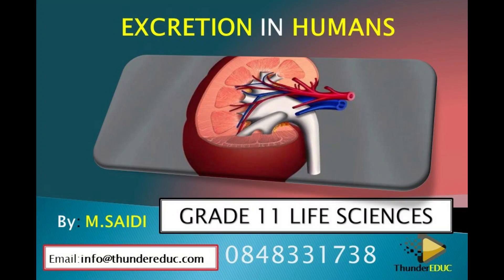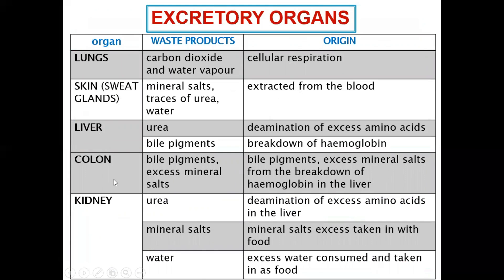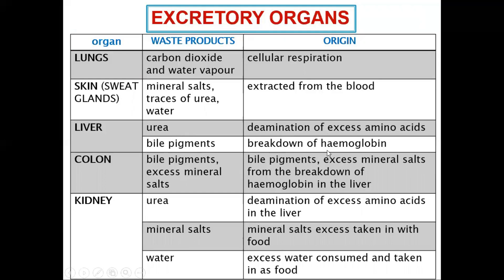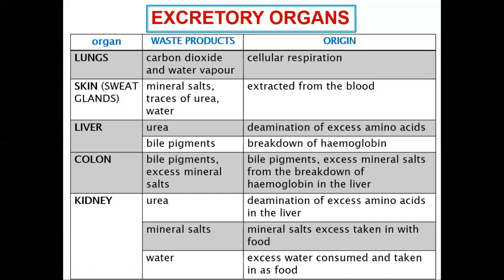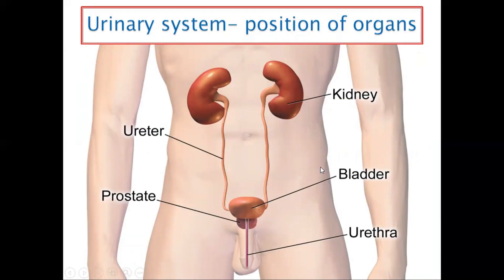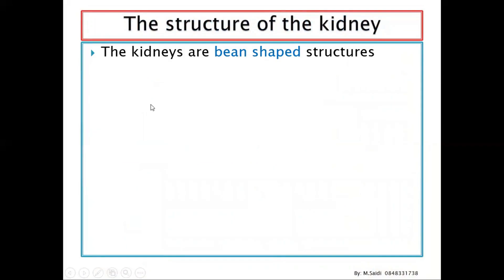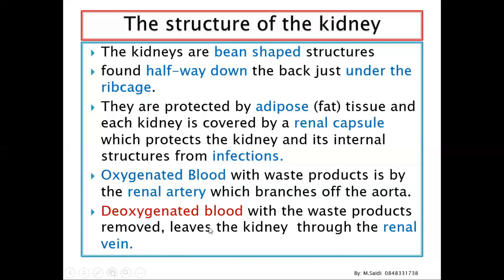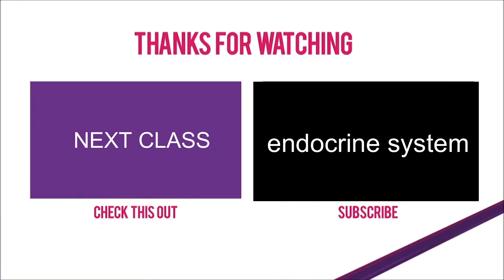Introduction to EXCRETION ; Grade 11 life sciences | ThunderEDUC | M.SAIDI